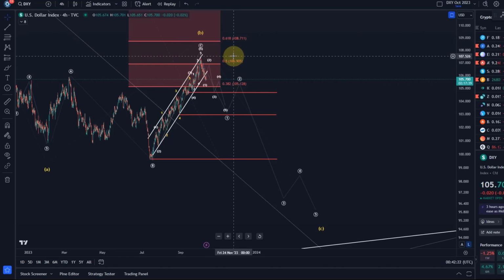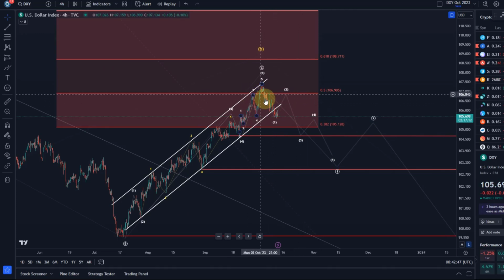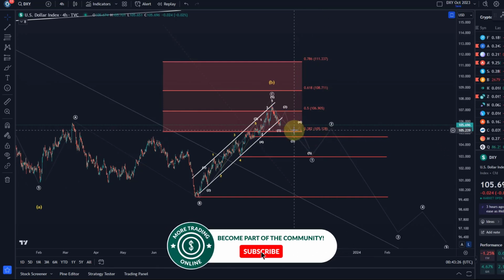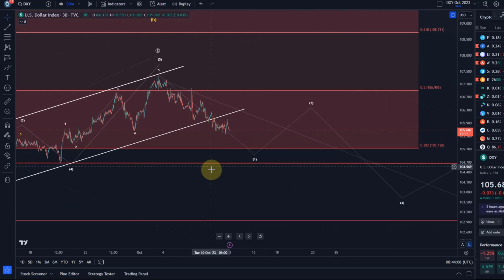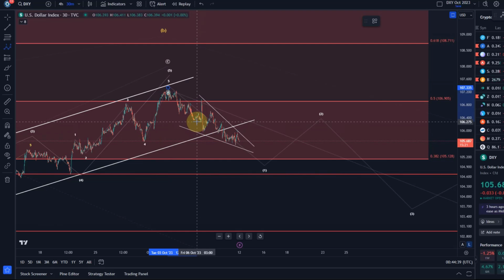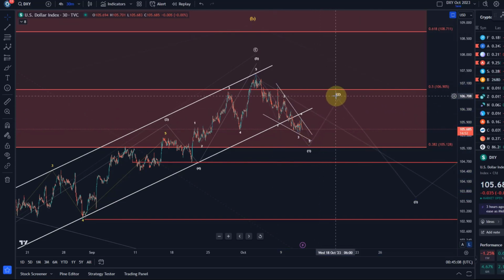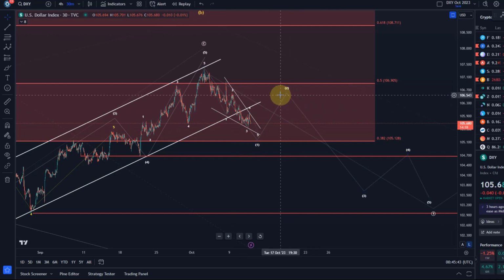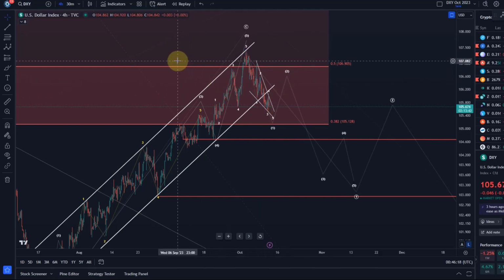DXY Dollar Index Technical Analysis Update - Elliott Wave Analysis Today and Price News of the DXY